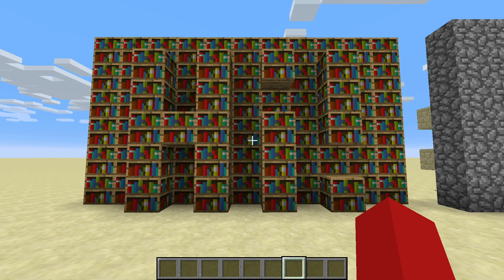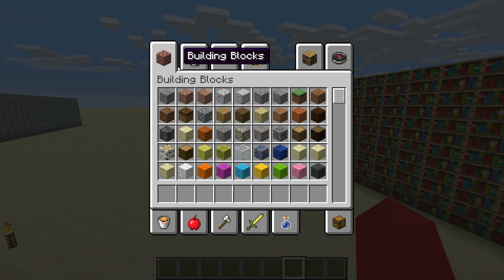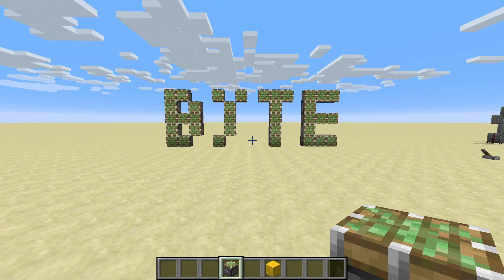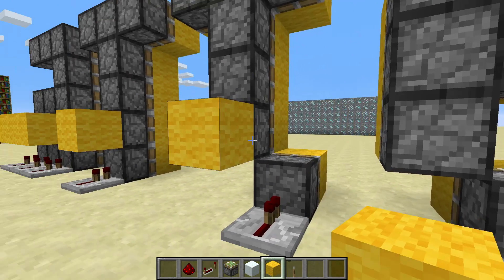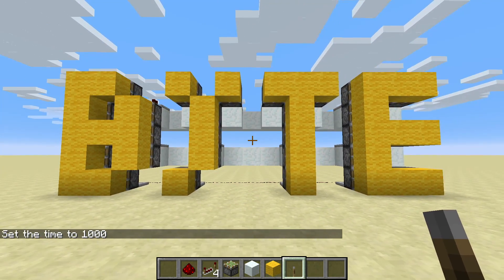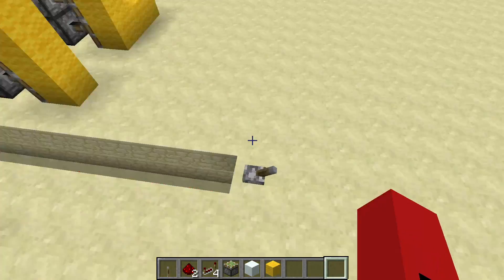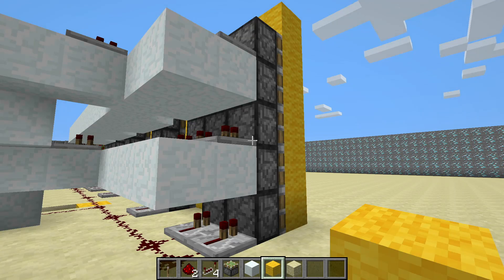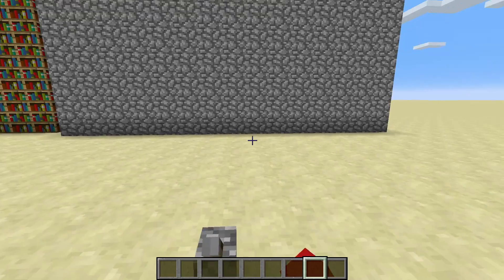Minecraft Tutorial - How to make a Pop-out message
After school finally ending June 14 were school started A Week before labor day...
IMMMM BAAAAAAAAAAAACK.

Now that's summer is here Moar videos will come.

Shot with: Fraps
Edited with: Davinci Resolve 12.5
Compressed to 667 MB with: AVC (from Windsoft)

Since Summers here so are Amusement parks and if you look back to the first couple videos you know whats coming.